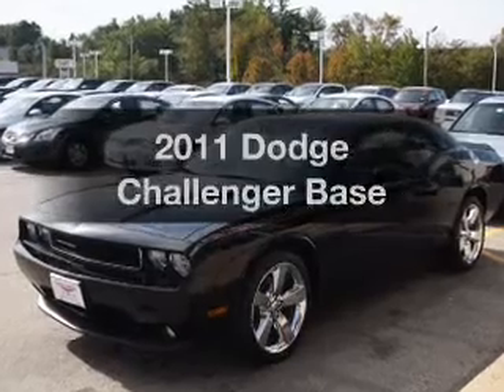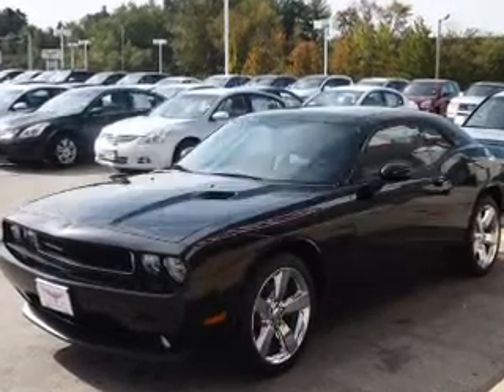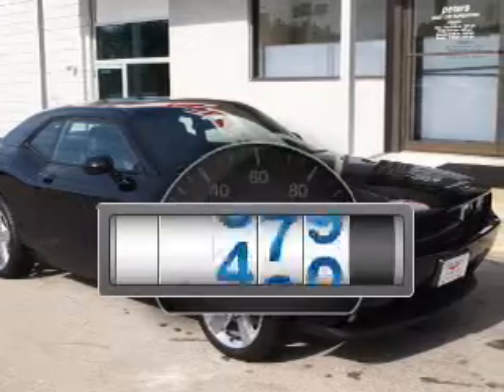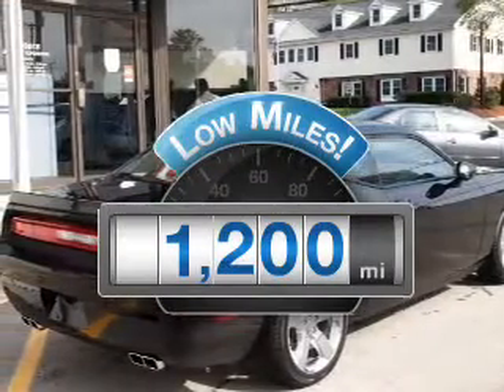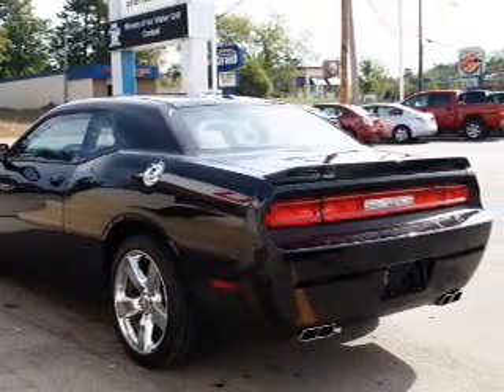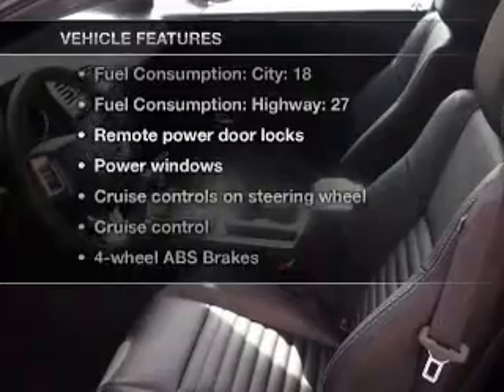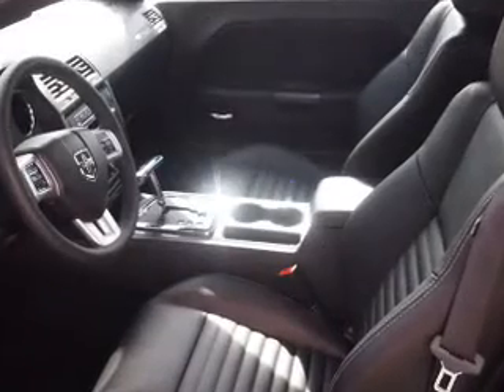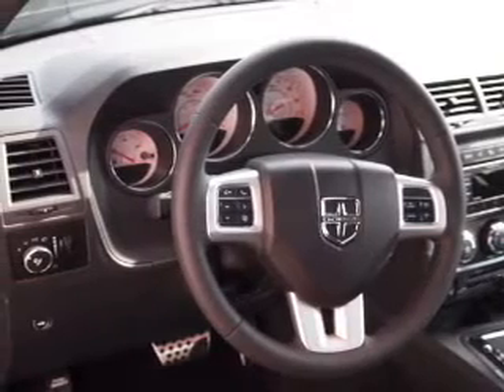2011 Dodge Challenger - Nashua NH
Year: 2011
Make: Dodge
Model: Challenger
Trim: Base
Engine: 3.6 liter 6 cylinder 24 valve
Transmission: 5-Speed Automatic
Color: Black
Mileage: 1200
Address:
280-300 Amherst St